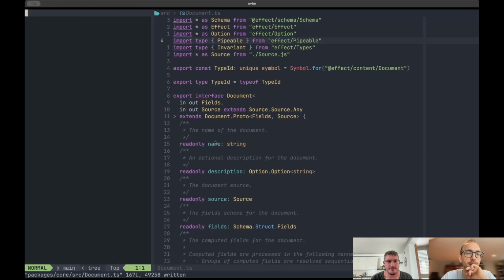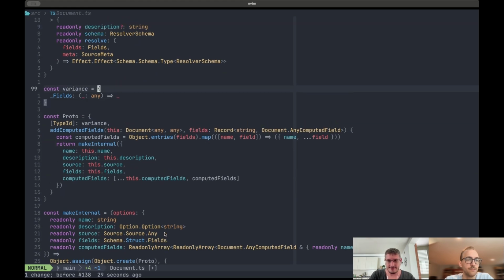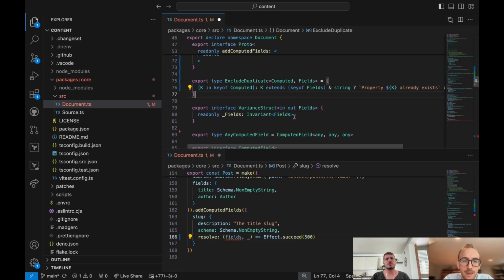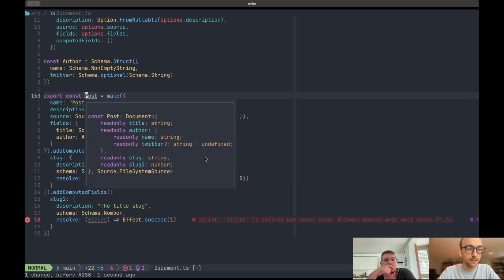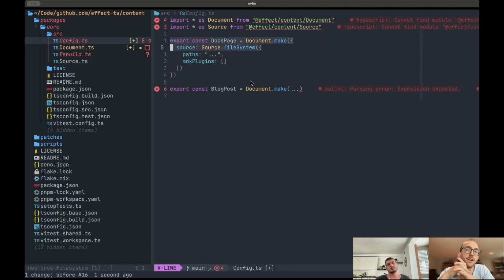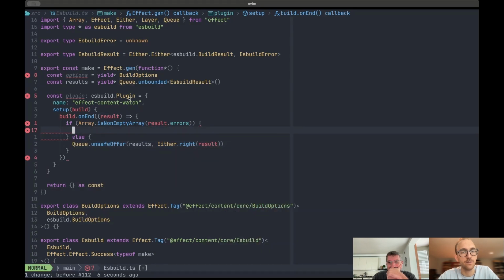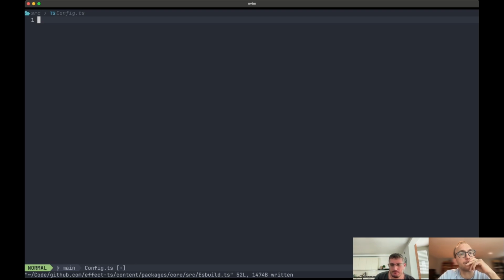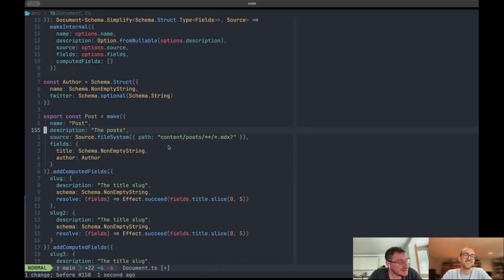Reimagining Contentlayer w/ Effect (Part 2)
Maxwell Brown is an Effect Core Contributor and Founding Engineer at Effectful Technologies.

Michael Arnaldi is the creator of Effect and CEO of Effectful Technologies Inc.